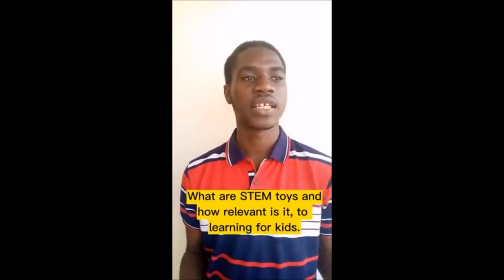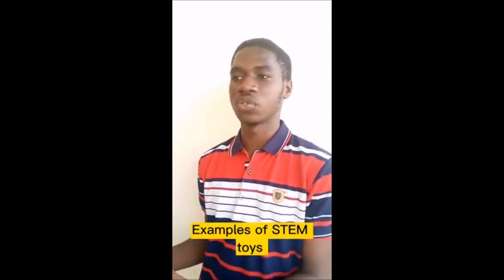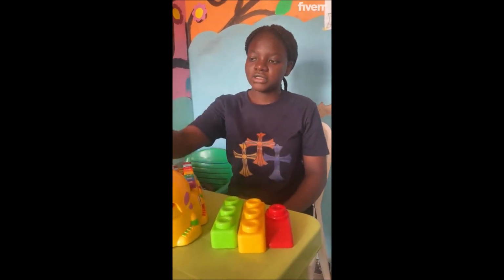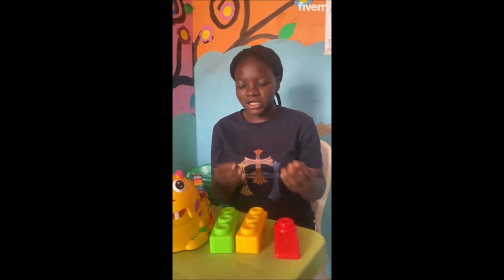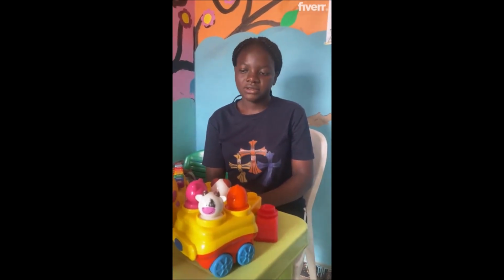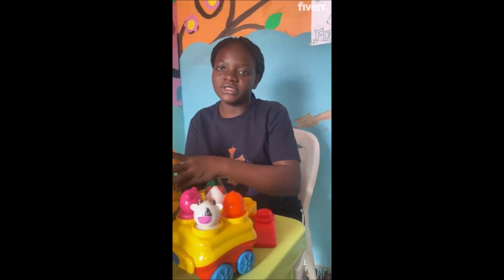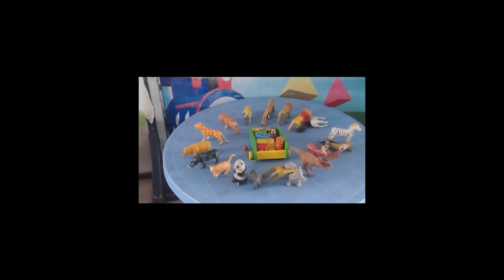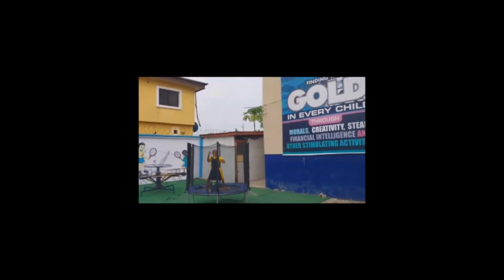Teachers Talk About Toys in Nigeria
Teachers, Educators and Researchers in Nigeria agree that toys in early literacy experiences are important for children's cognitive and language development. But in addition to early literacy skills, the promotion of early STEM skills with toys is also encouraged.  Early childhood is the natural starting point for STEM learning, as young children are curious and want to explore their environments.